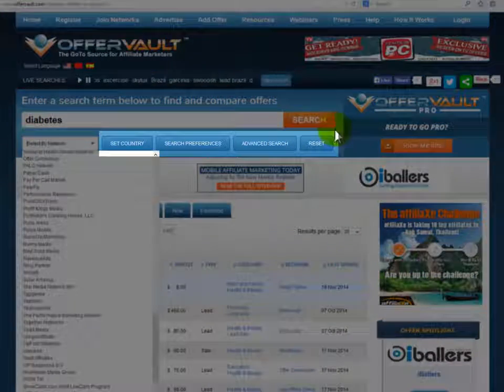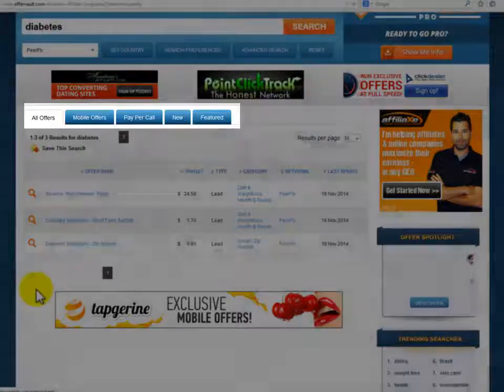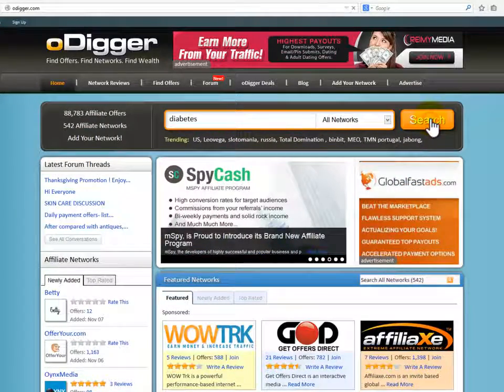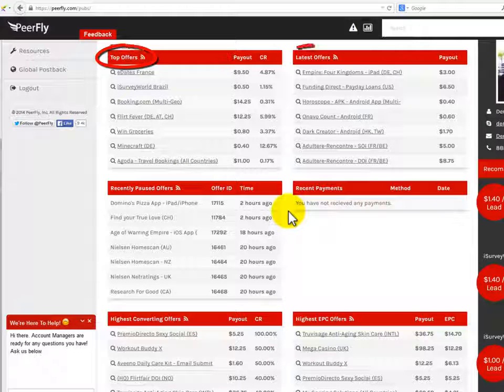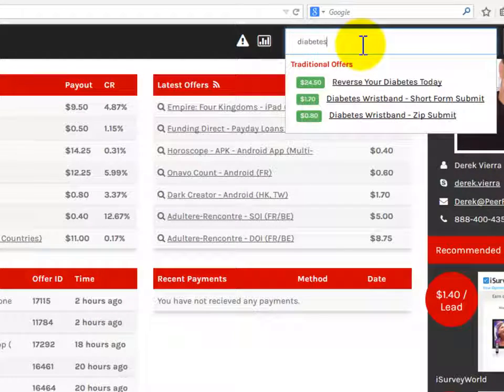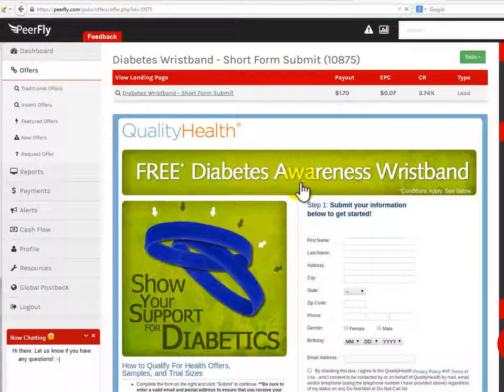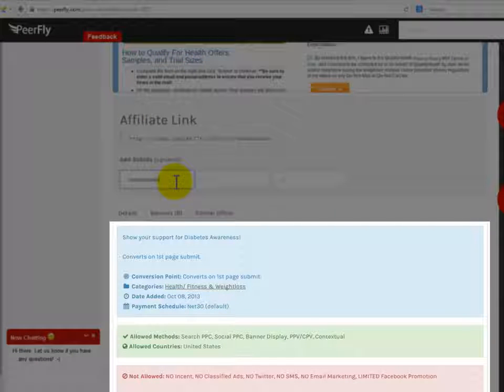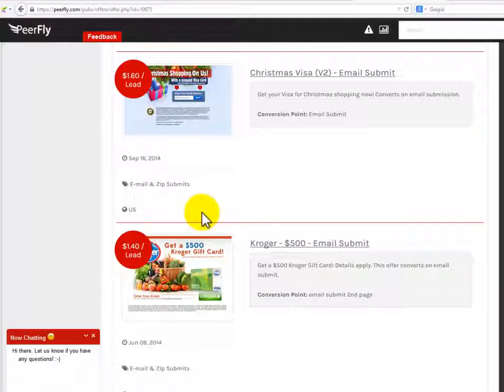23 Howto Search for a Hot Offer to promote - Learn CPA Marketing